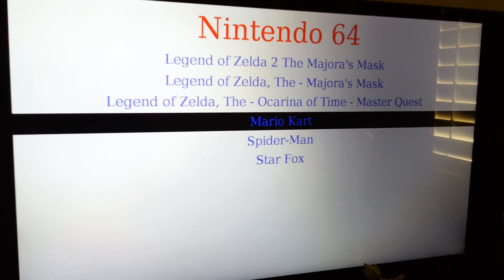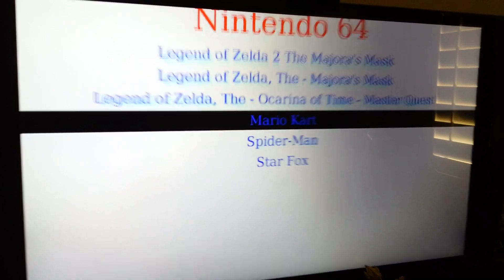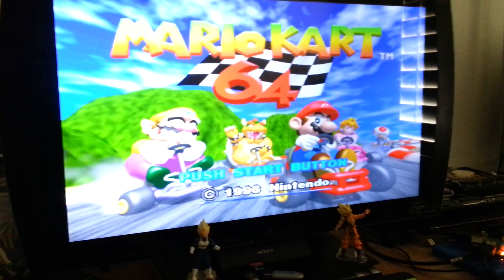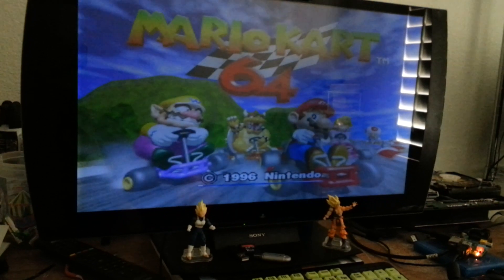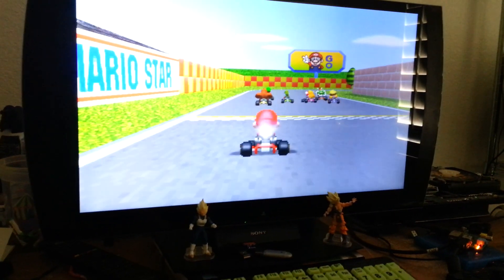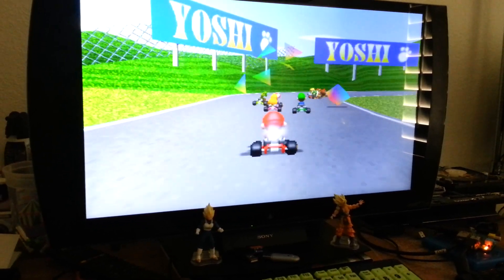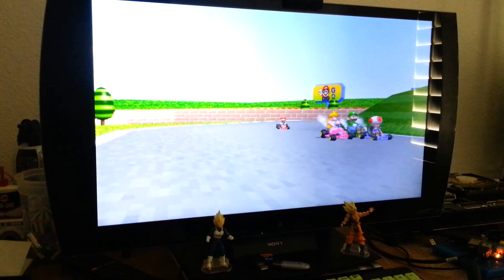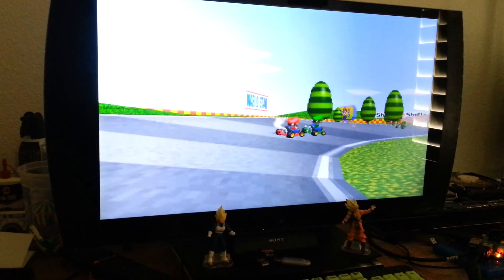N64 on the Raspberry pi.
It still needs some tweaking but it works.